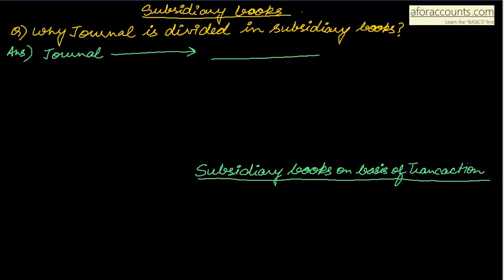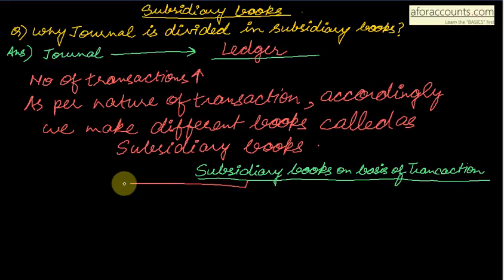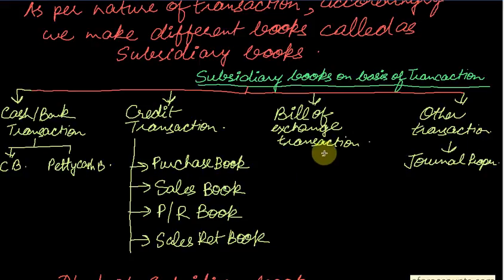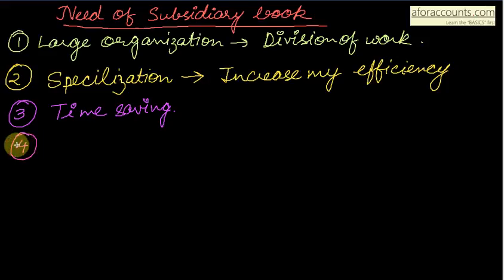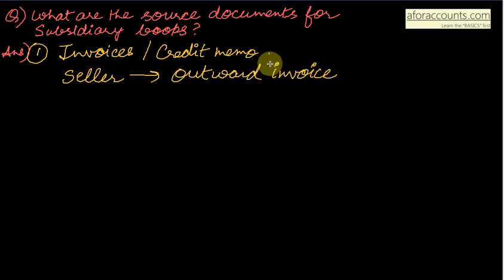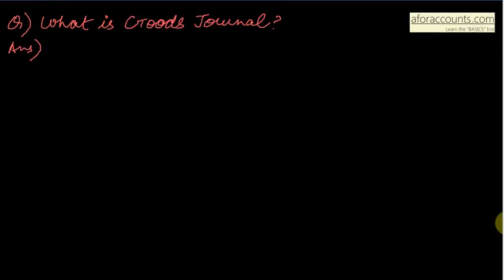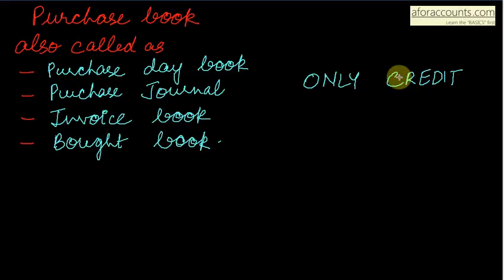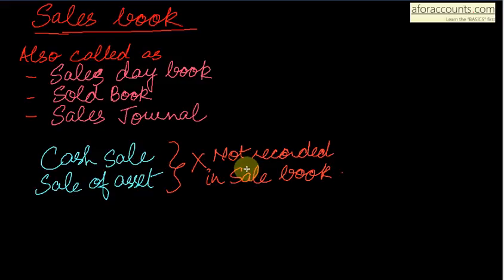6.14 Theory (Subsidiary Books)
Theory (Subsidiary Books) - AforAccounts.com